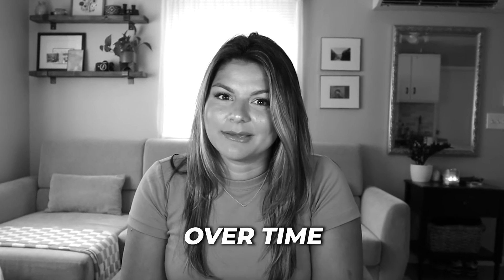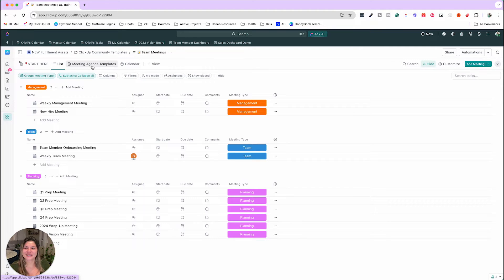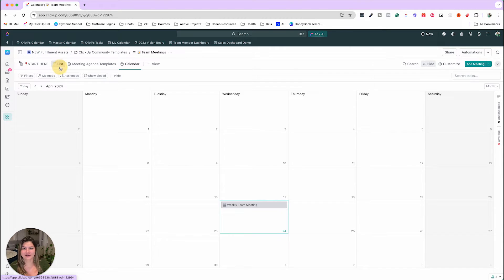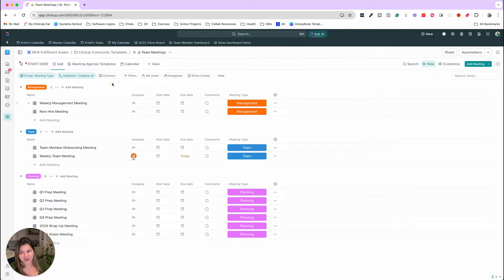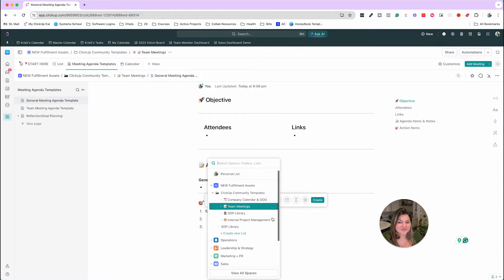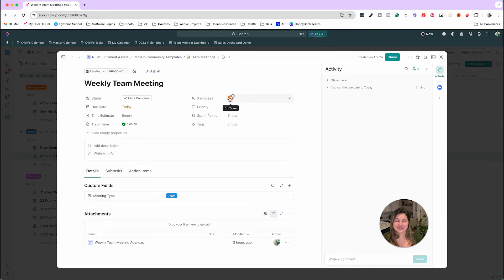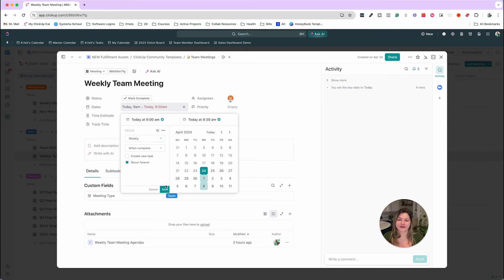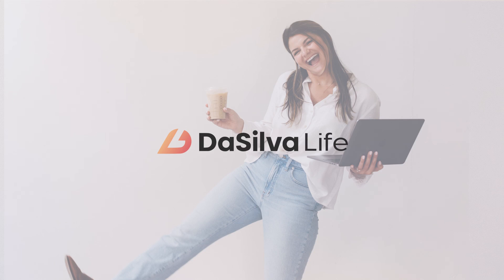How to MASTER Meeting Management in ClickUp (Step-by-Step Tutorial)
Ever go into a meeting unsure about what you’re talking about — or totally forget to bring up something important?

Worse yet, have you ever had a fantastic, productive meeting with your team…and then forget everything that happened once it’s over? You brainstorm some great ideas, but then there’s no process to take those ideas further. It’s unclear who’s responsible for which action items after your meeting ends.

Say goodbye to those forgotten agenda items and inefficient meetings with our Team Meeting Management Template for ClickUp!

With this free template available in the ClickUp Community Template Center, you can streamline your process and keep your team accountable. From organizing to creating agendas to taking action, it’s got you covered.

📚 FREE RESOURCES
→ Newsletter: